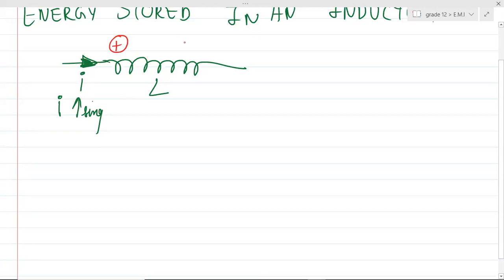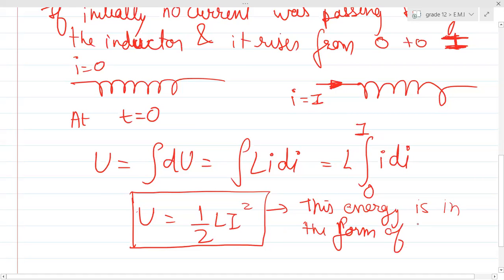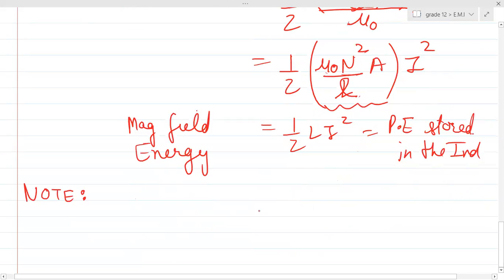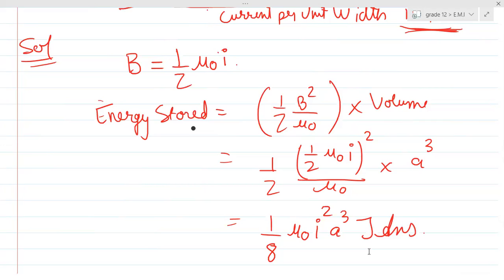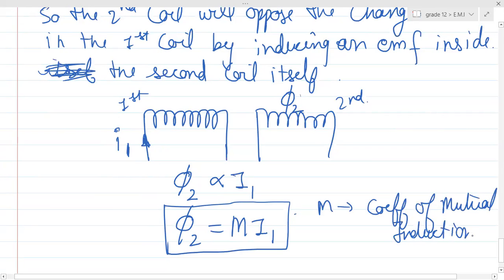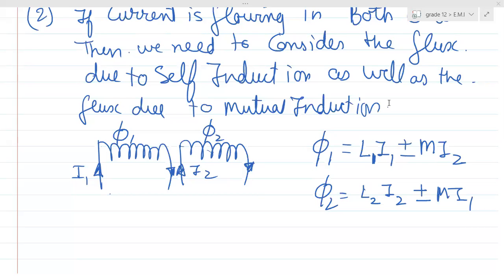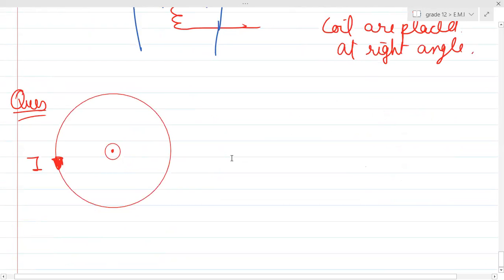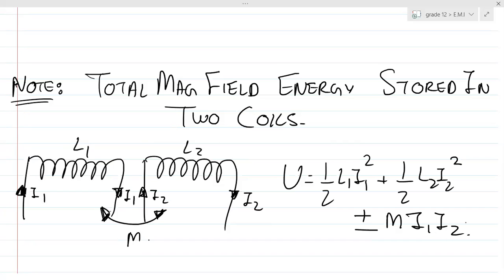GRADE 12 - Electromagnetic Induction - Lecture 6 NEET, JEE MAINS/ADVANCED